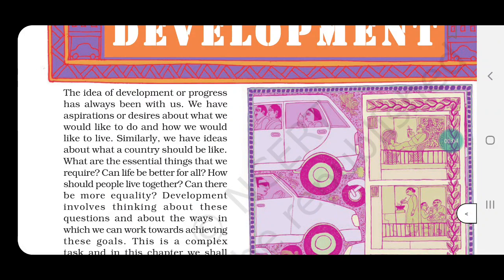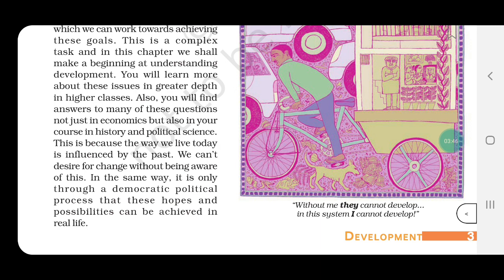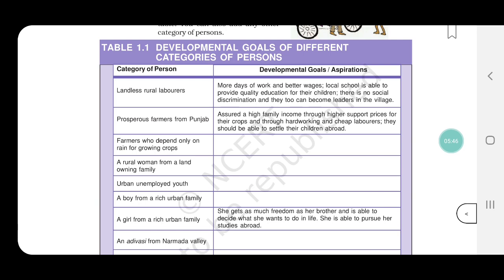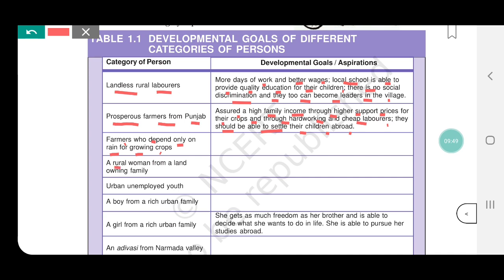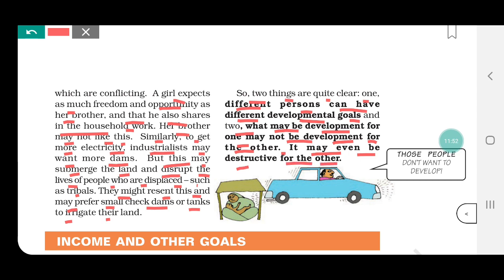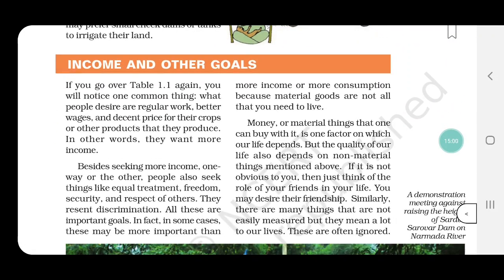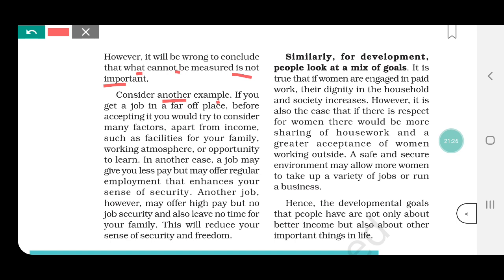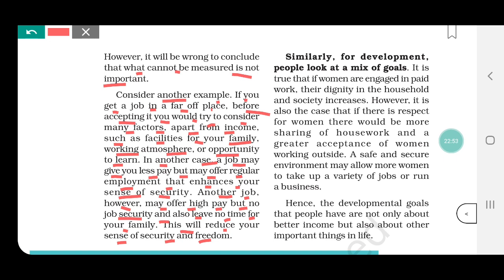Class 10th cbse SS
Economics ch1 development (part 1)